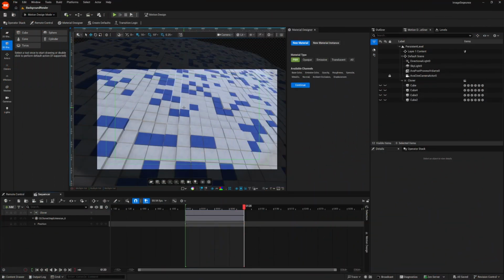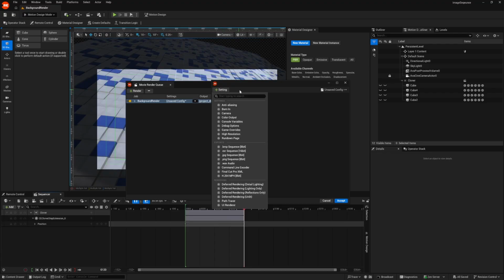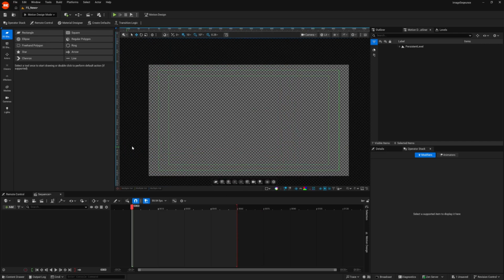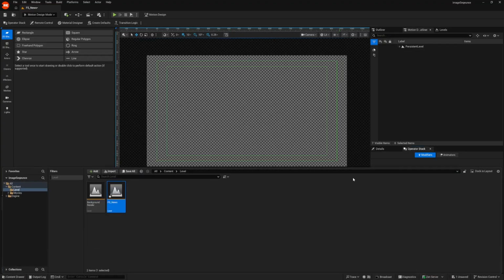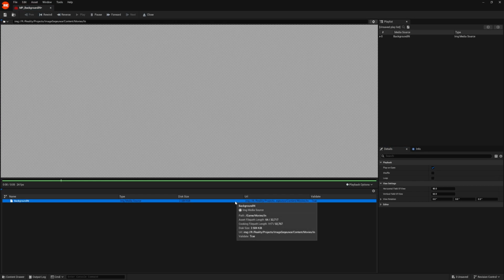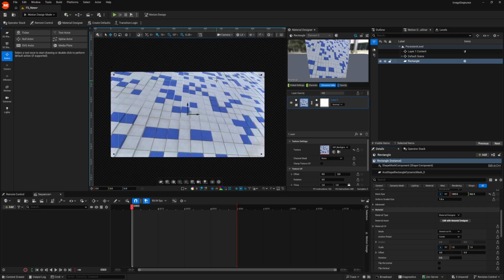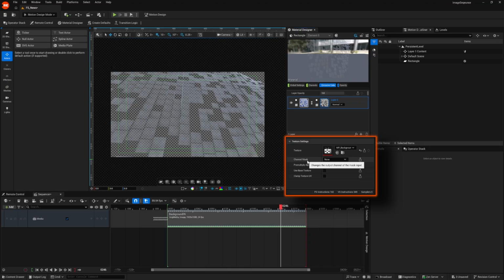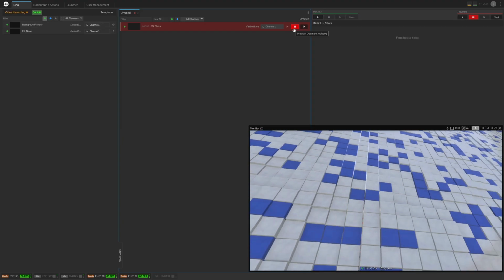Rendering Image Sequences from Motion Design | Post-Production Delivery Workflow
Not every output is live.

Learn:
• Render Queue workflow
• Image sequence export
• Hybrid production pipelines
• Broadcast-ready output

This connects real-time design with post-production delivery.

Apply for a license for Zero Density's software stack via Open Studio License Program